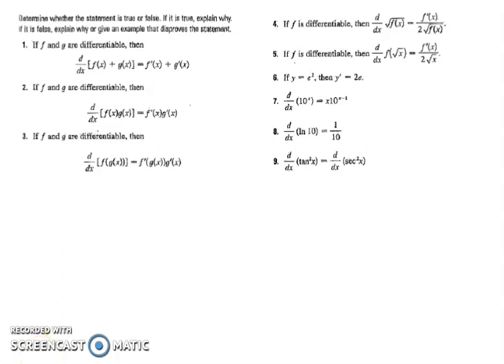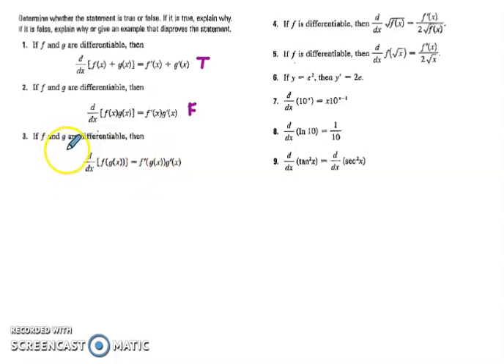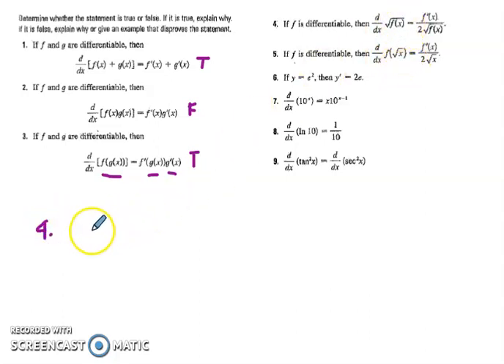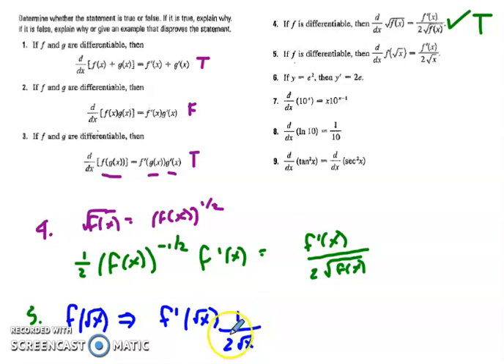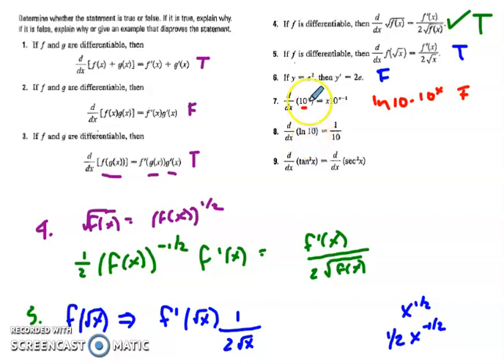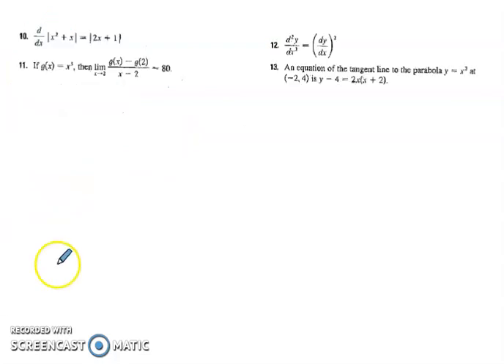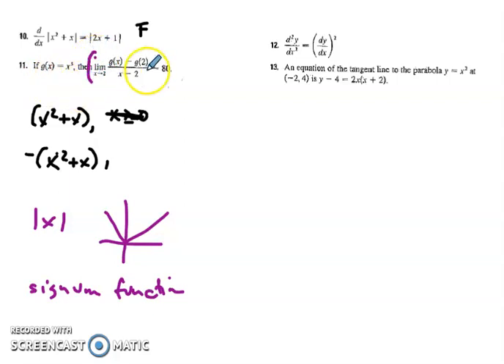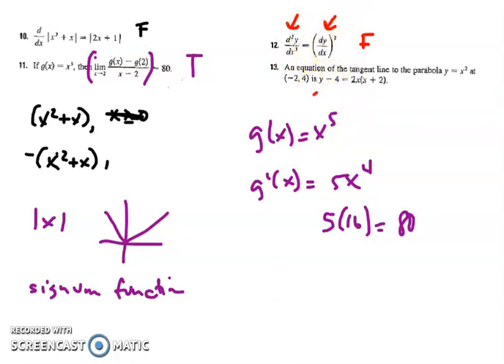Unit 2 True False ignore number 5